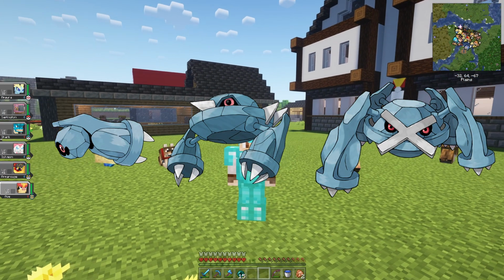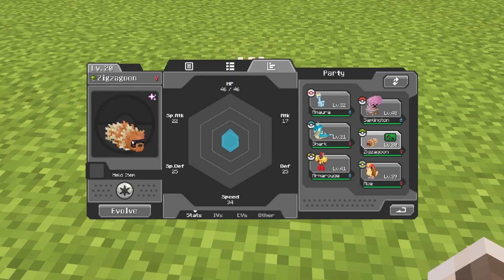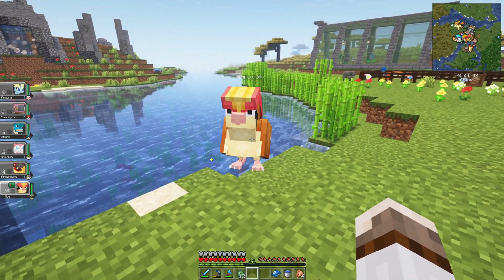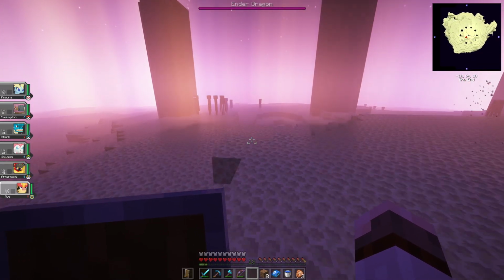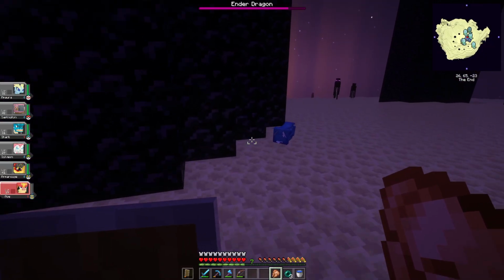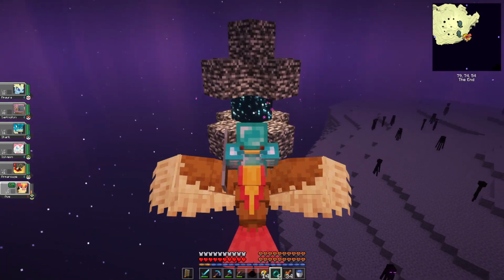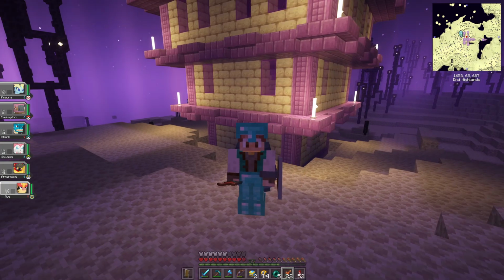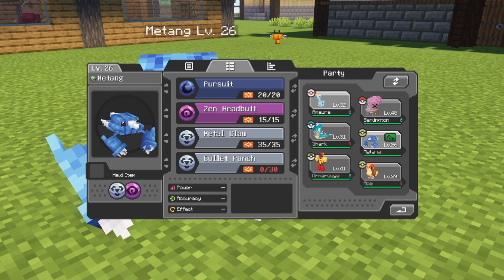The End in Cobblemon Minecraft | EP. 10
We made it to episode 10! 🥳

This one is all about The End and getting all the things we need from it.

We beat the Ender Dragon.

Find an End City and collect shulker shells.

And catch a Pokémon from The End.

I even find another shiny Pokémon!

Don't forget to leave a comment on what your favorite shiny Pokémon is, or a name suggestion for one of my Pokémon!